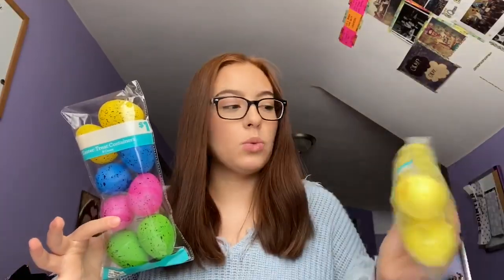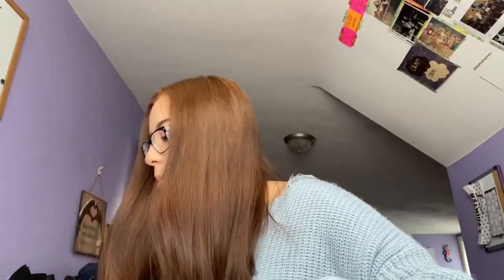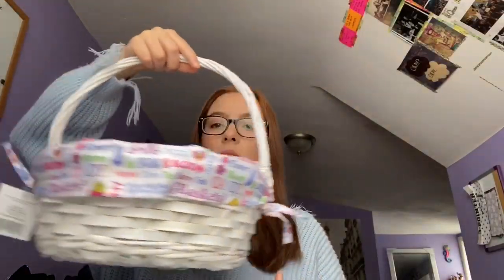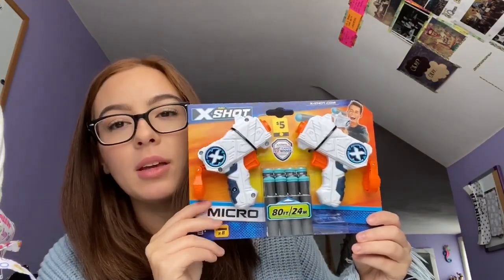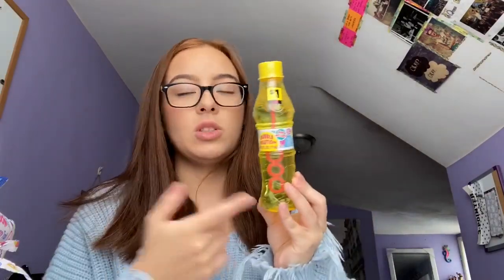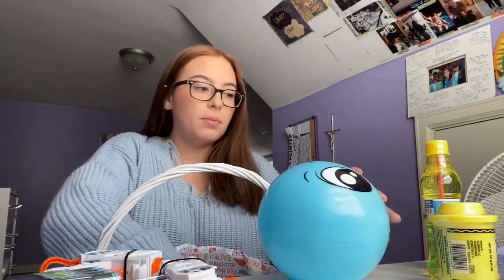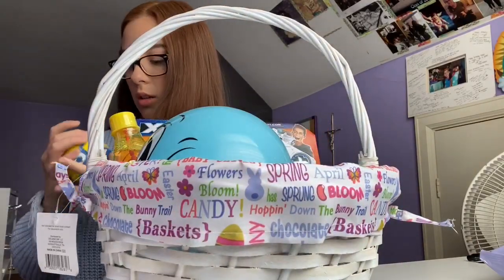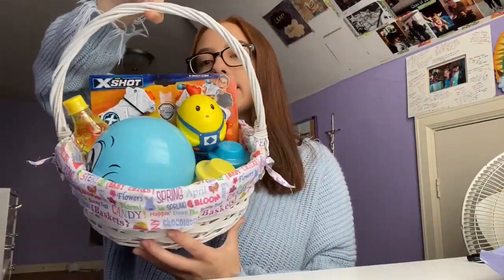LAST MINUTE DIY EASTER BASKET // Dollar Store Finds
Happy Easter weekend, everyone! I, per usual, am getting my son’s gifts last minute for Easter, and thought I would share in case there are any other parents or people in general like me wanting to make a last minute Easter basket. I got everything at Dollar General, and everything was $6 or less! I hope you enjoy!